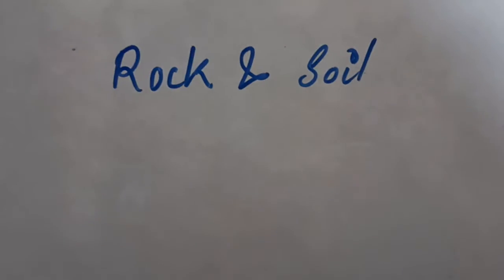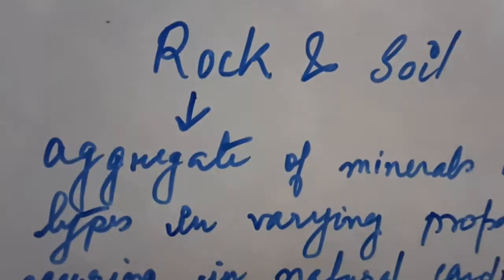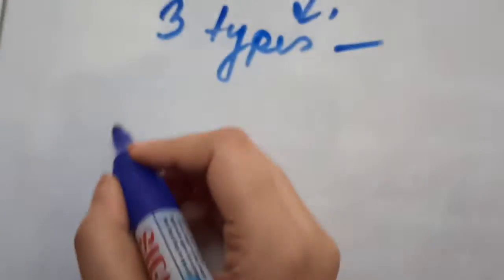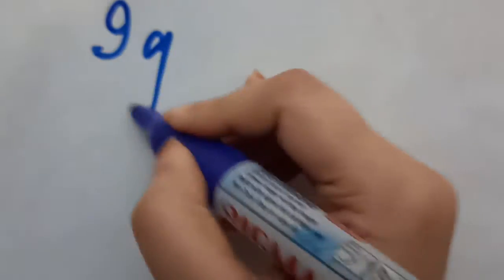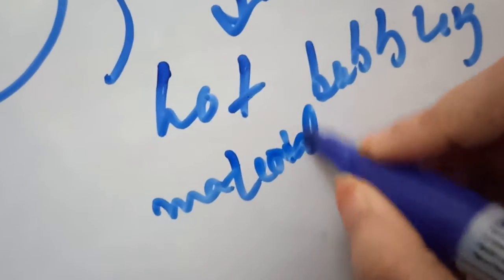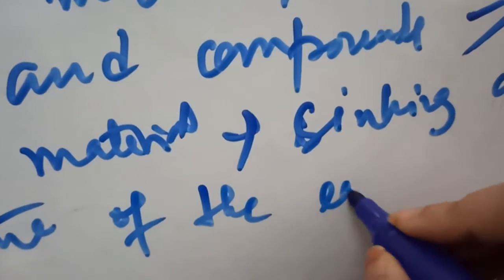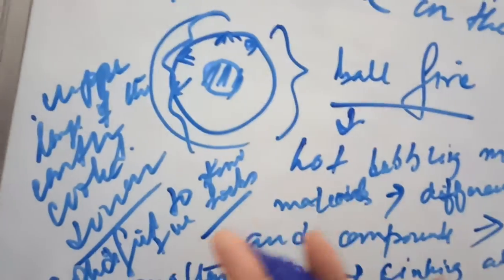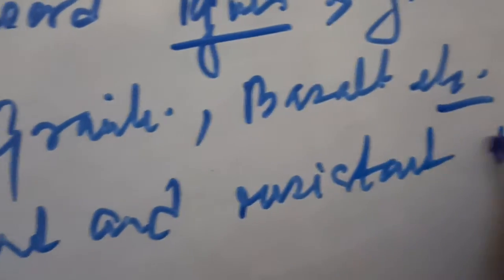Class 7 rock and soil part 1(2021)